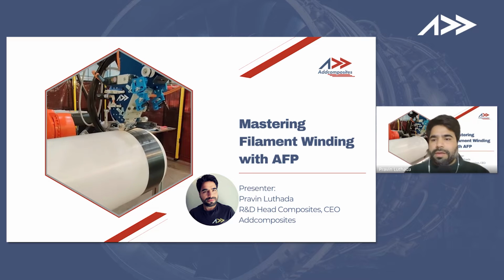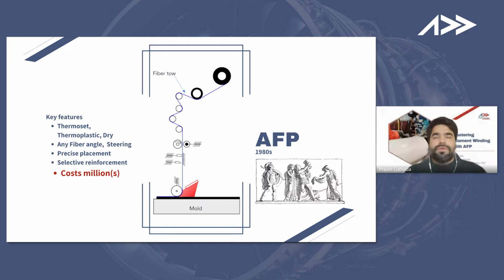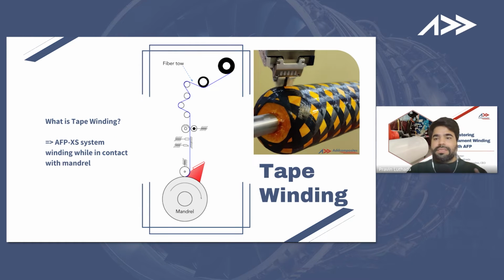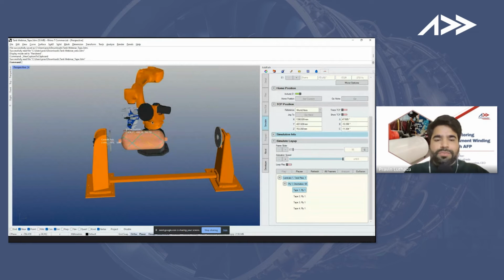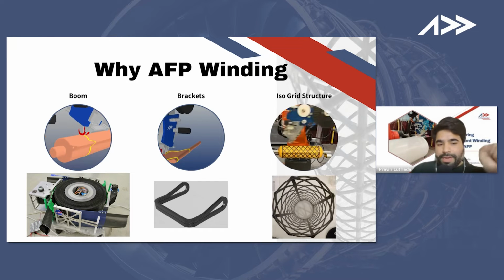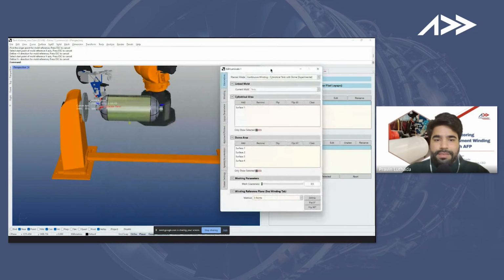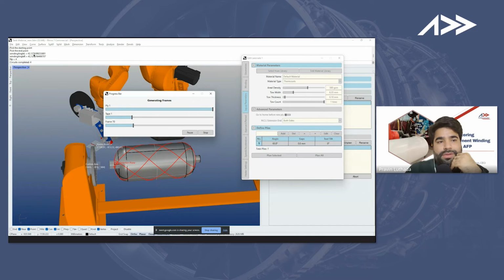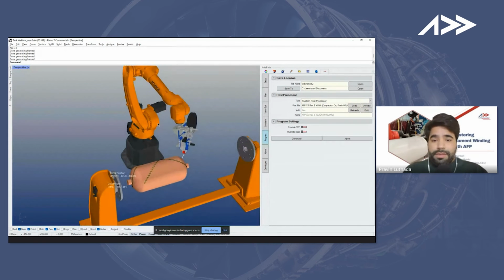Mastering Filament Winding with Automated Fiber Placement System :A Live Demo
Welcome to this insightful webinar where we delve deep into the world of filament winding using Automated Fiber Placement (AFP) systems. Presented by Pravin Luthada, the CEO of Addcomposites, alongside colleagues Dave and James, this session aims to shed light on the innovative applications of AFP in filament winding.

Addcomposites is a renowned provider of AFP systems, boasting a global presence with nearly 30 systems operational worldwide. As pioneers in the field, we're excited to share our expertise and the latest advancements in the composites industry.

- A comprehensive introduction to filament winding and its basics.
- An in-depth look at tape winding and its capabilities in both thermoset and thermoplastic applications.
- A live demonstration showcasing the planning process and the machine in action, emphasizing the - AFP system's versatility with various robots and materials.
- We're passionate about pushing the boundaries in the composites industry, and this webinar is a testament to that commitment. Whether you're a seasoned professional or new to the field, there's something for everyone. Dive in, and let's explore the future of filament winding together!

We appreciate your participation and look forward to more engaging sessions in the future.

00:03 - Introduction and overview of the webinar.
00:47 - Introduction of the team and brief about Addcomposites.
01:28 - Pravin Luthada's background and role at Addcomposites.
02:09 - Basics of filament winding and its evolution.
02:52 - Limitations of traditional filament winding.
03:29 - Introduction to automated fiber placement AFP - and its advantages.
04:53 - Journey of AFP systems and their capabilities.
06:23 - Benefits of AFP systems and their impact on the industry.
07:38 - Need for filament winding with AFP.
09:45 - Advantages of AFP filament winding.
10:27 - Demo of tape winding and its challenges.
11:13 - Applications of AFP filament winding.
14:33 - Introduction to the AFP system used in the demo.
15:16 - Benefits of the AFP system for filament winding.
21:08 - Planning and simulation of the filament winding process.
22:40 - Execution of the filament winding process.
24:47 - Background of the materials and systems used in the demo.
25:39 - Q&A session and closing remarks.